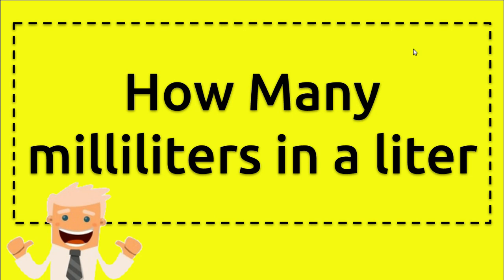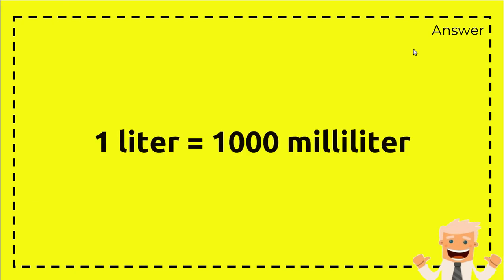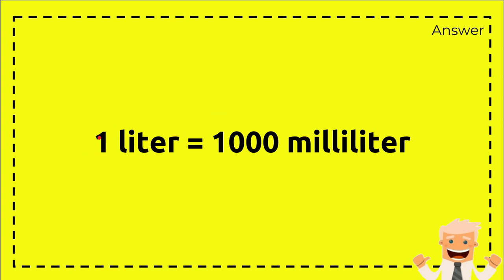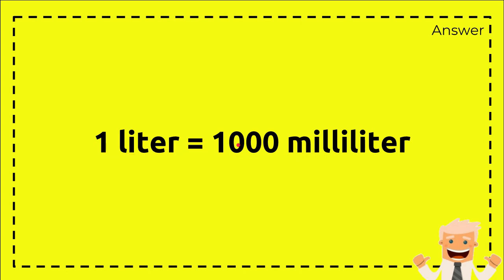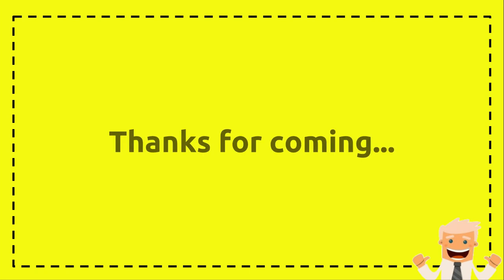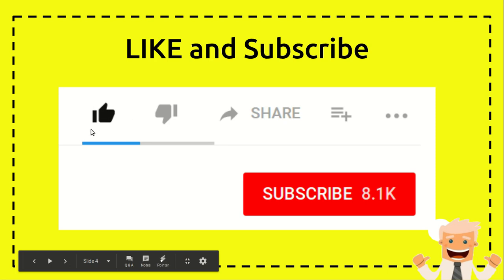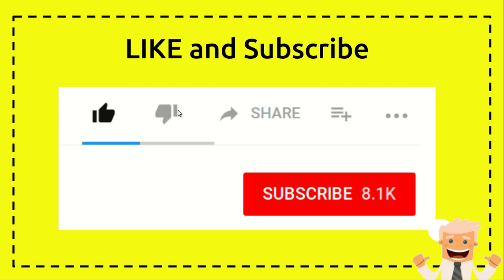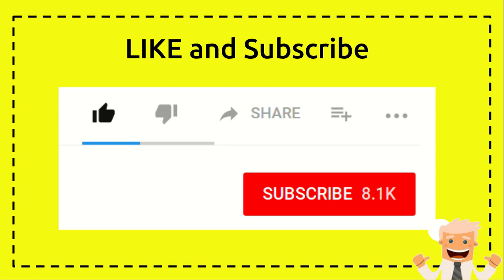How Many milliliters in a liter